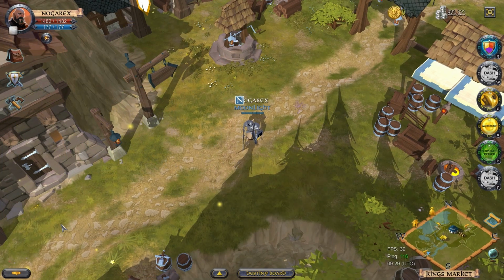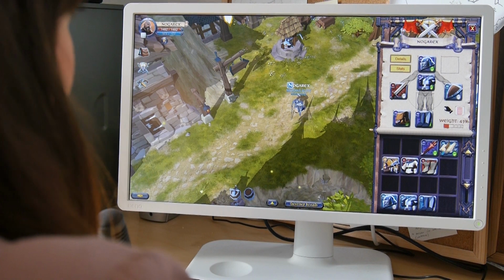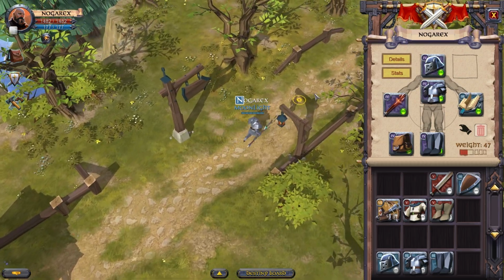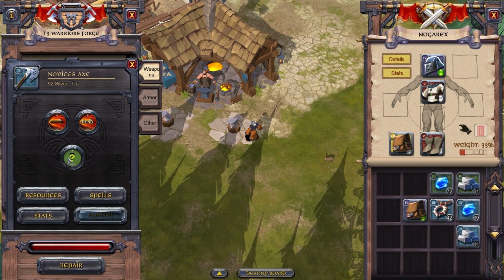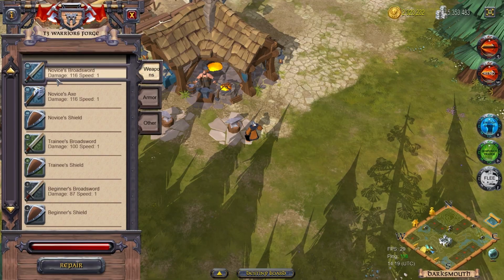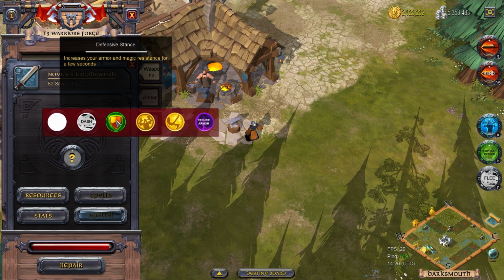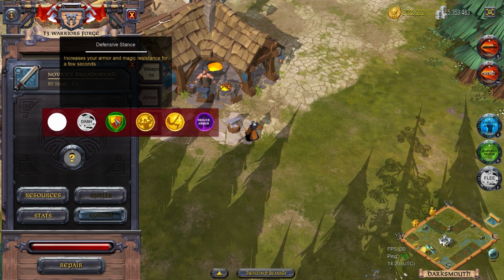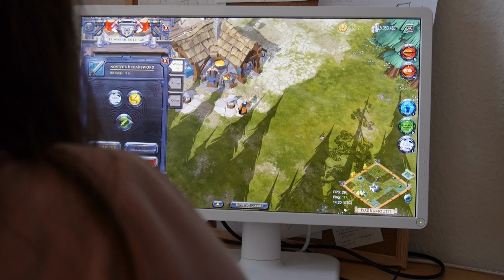Albion Online | Classless Character Customization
One major difference between AO and other MMO's is AO's lack of traditional classes to restrict your play style - here we explain just how character customization works!